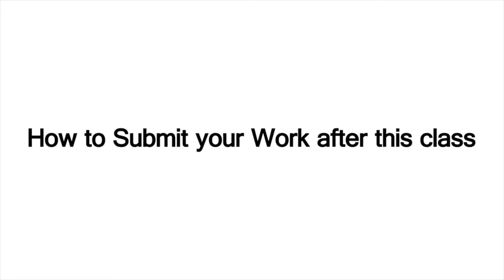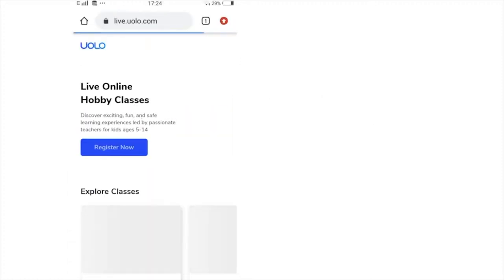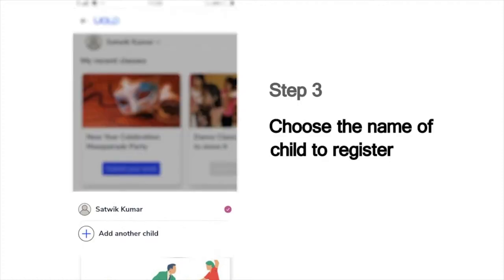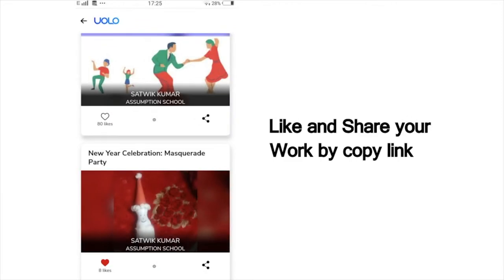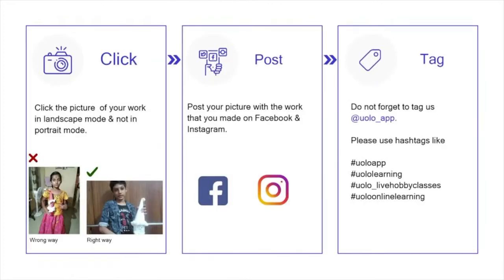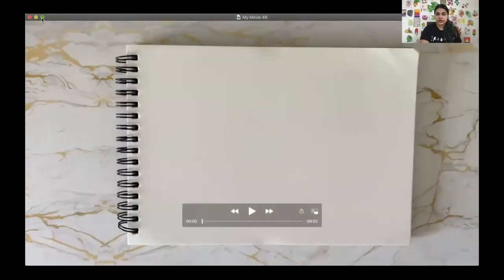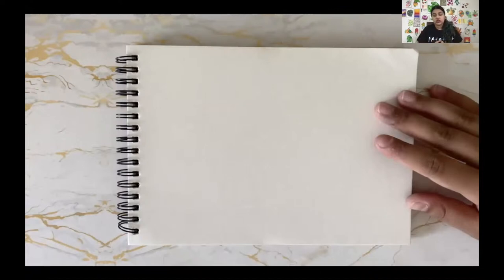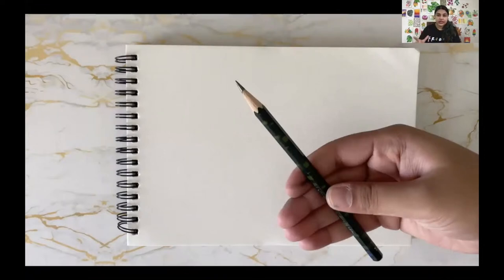Art Class for Kids | Shading Still Life - Teapot | Uolo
This is the seventh class of the Pencil Shading Techniques Course. In this class, the student will learn how to draw and shade a Tea Pot. The process of creating the artwork would start with a basic sketch, analysing the light source over the object and then determining the areas of Dark, Medium and Light Tones for the piece. Finally, the shading process will be tackled to bring life to the piece.